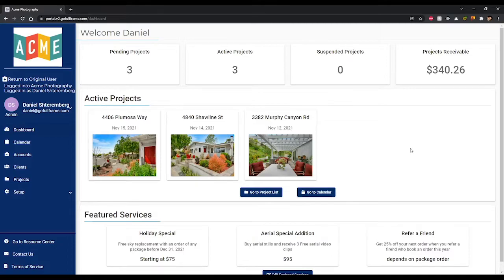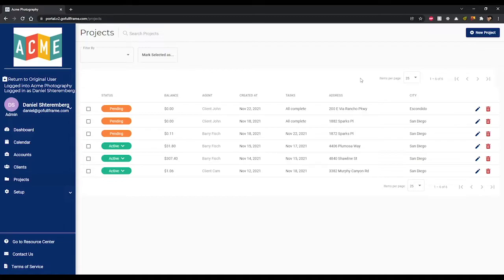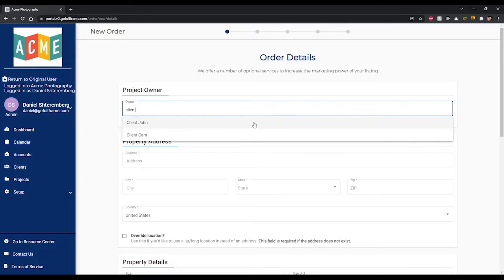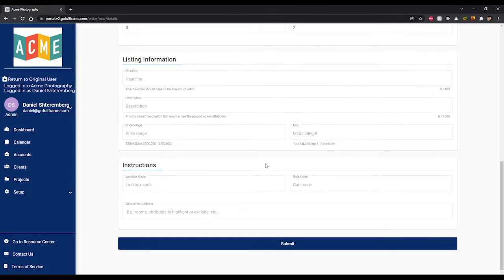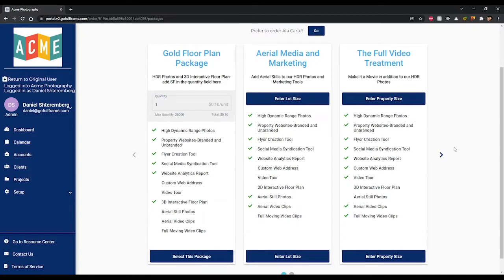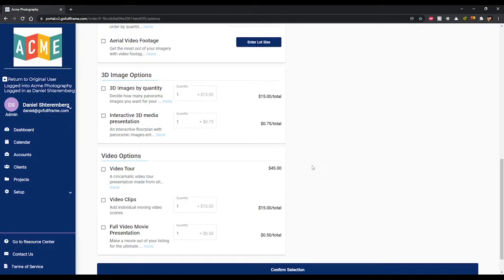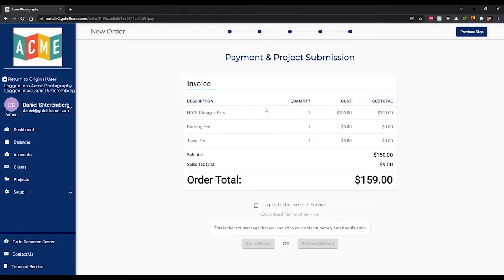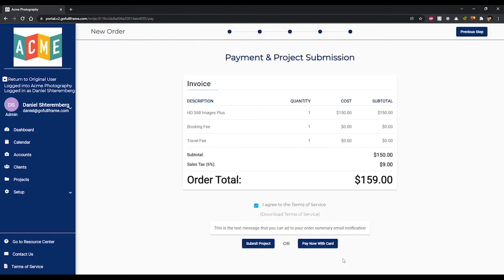Full Frame Systems V2 Tutorial - Order A New Project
In this video let’s take a look at how to create a new project. This is the same process that clients will go through on their accounts. It's a good idea to familiarize yourself with it even if only clients will be submitting projects.

About Full Frame Systems
As photographers, designers, and marketing experts, we’ve been through all the headaches of photographing and marketing real estate.

One day, Barry thought, “what if there was a tool that did everything for you?” –  Everyone else thought that was a pretty good idea.

Full Frame is the realization of a dream product – Everything we wanted to make our lives and businesses smoother and more effective.

We can’t wait for you to try it.

Customizable Order Packages
Flexibility is key! Full Frame allows you to design service packages unique to your business in minutes. New and existing clients can now browse your offering in a familiar, easy to order format.

Configurable Order Add-Ons
Cross-selling is one of the most effective revenue boosters in the book. Full Frame’s, configurable add-ons let you define and offer relevant, complementary services to your clients at the time of order.

Secure, Convenient Payment System
Allow your clients to pay upfront or use our on demand watermark feature for invoiced projects. Payment details can also be securely saved for future and additional charges.

Drag and drop flyer builder
Agents need flyers and now YOU can provide them. The flyer creator tool imports your project’s photos and details into beautifully designed layouts for a ready-to­ print downloadable flyer.

Property website generator
Property websites are generated automatically. These modern and mobile·ready presentations are included in all of our low monthly subscription packages. No need for a developer.

Virtual tours
Virtual tours can easily be embedded & streamed on Property Websites. Upload your own or order an After Effects-based tour from Full Frame.